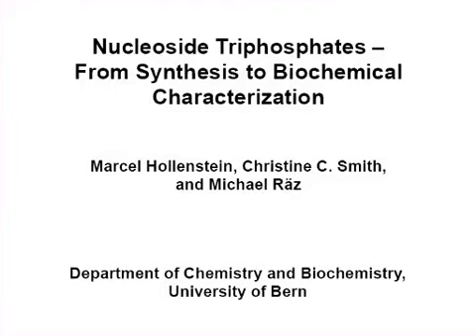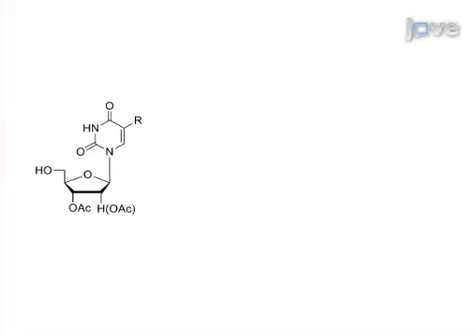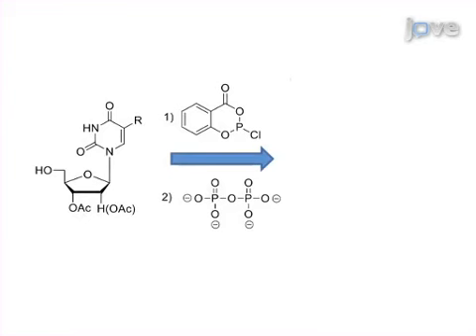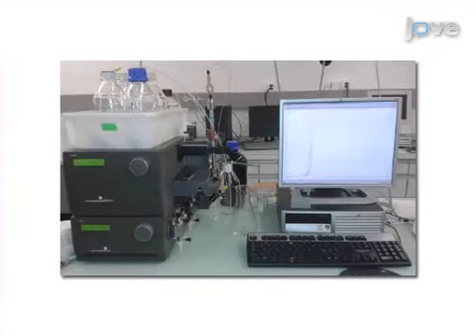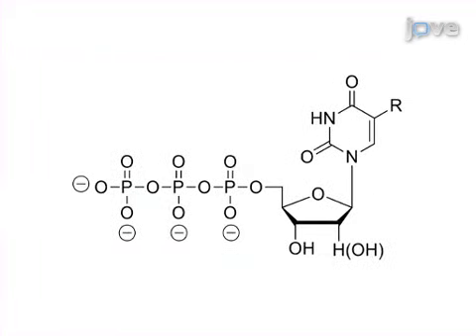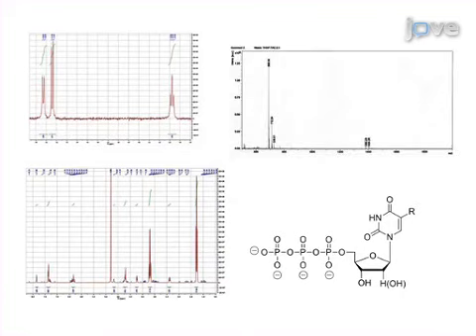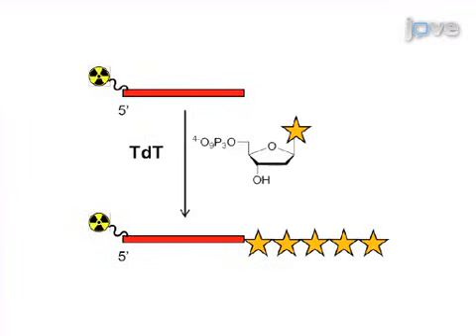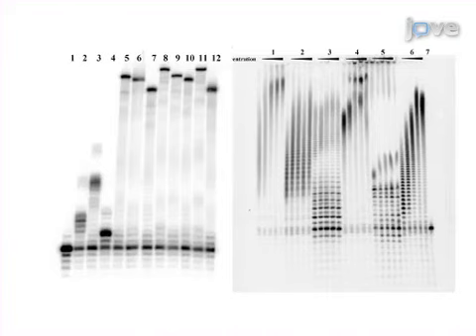Nucleoside Triphosphates - From Synthesis To Biochemical Characterization l Protocol Preview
Nucleoside Triphosphates - From Synthesis to Biochemical Characterization -  a 2 minute Preview of the Experimental Protocol

Marcel Hollenstein, Christine Catherine Smith, Michael Räz
University of Bern, Department of Chemistry and Biochemistry;

The protocol described herein aims to explain and abridge the numerous obstacles in the way of the intricate route leading to modified nucleoside triphosphates. Consequently, this protocol facilitates both the synthesis of these activated building-blocks and their availability for practical applications.